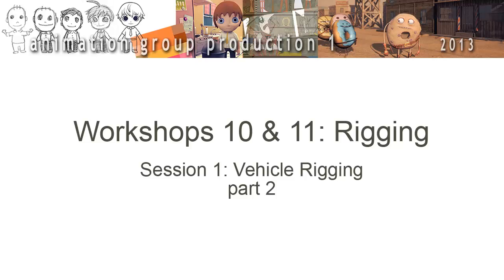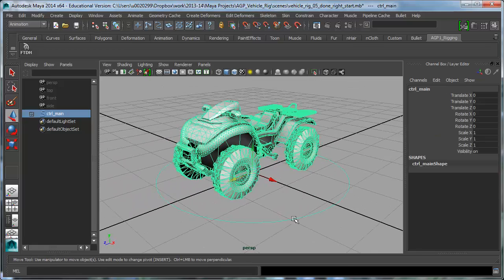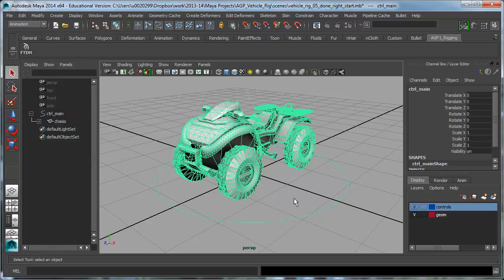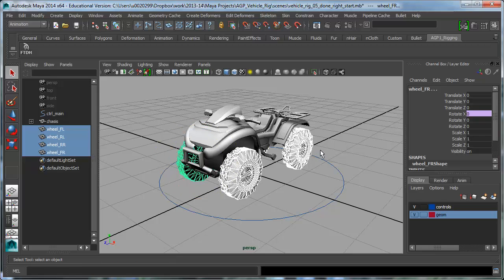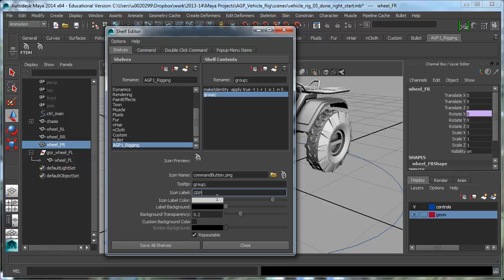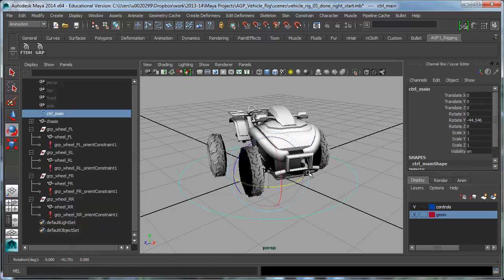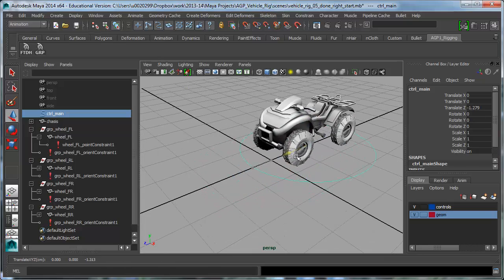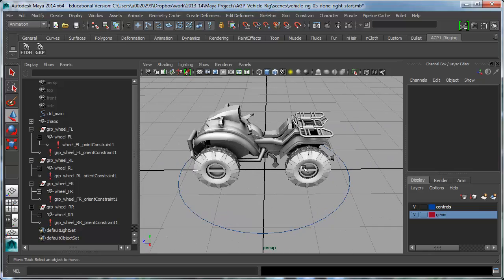AGP1 vehicle rigging part 2